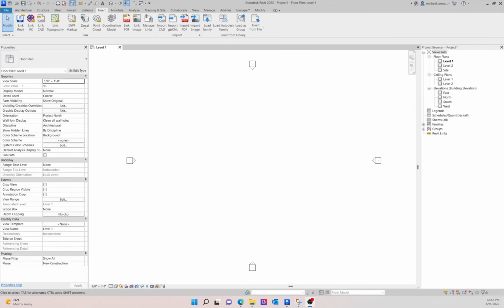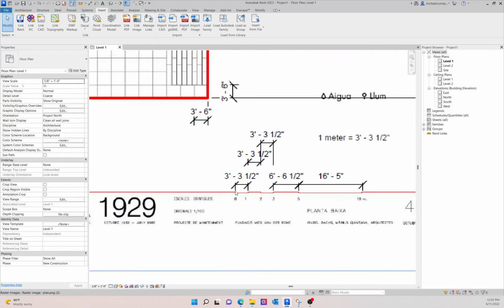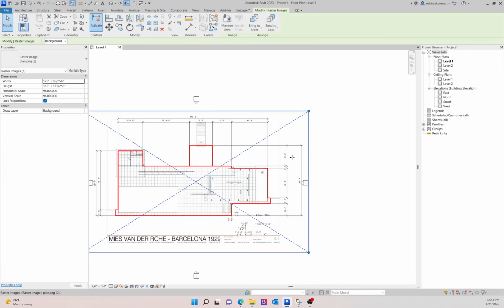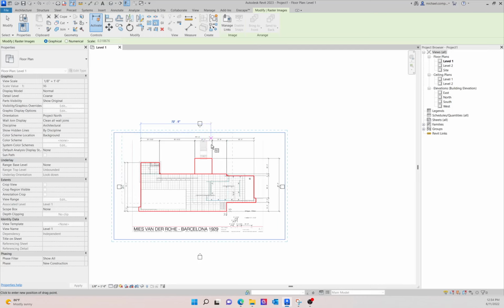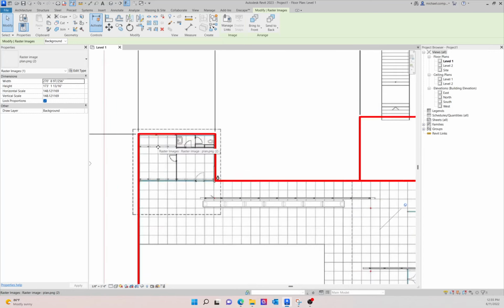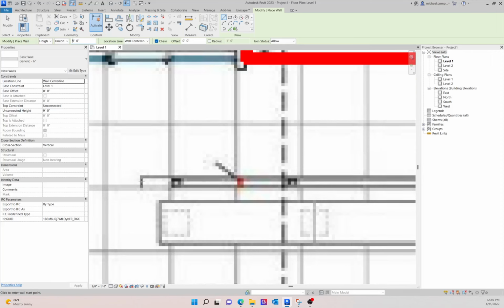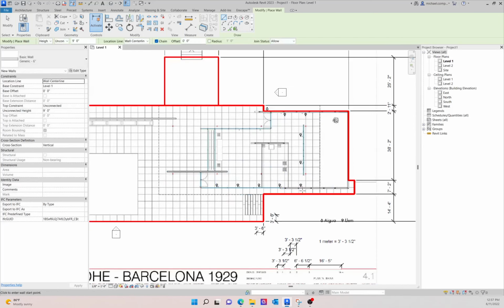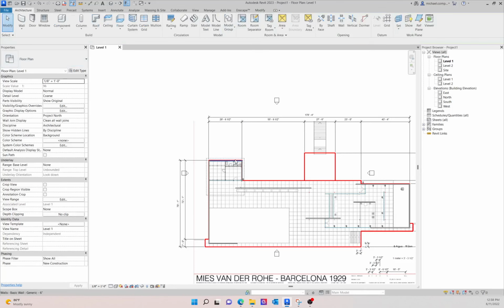REVIT 101: How to TRACE a plan image